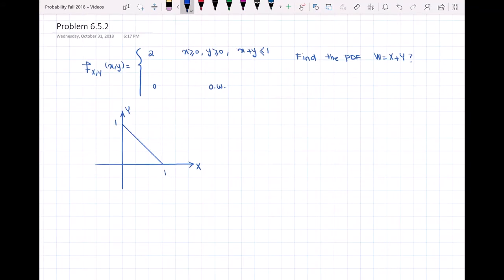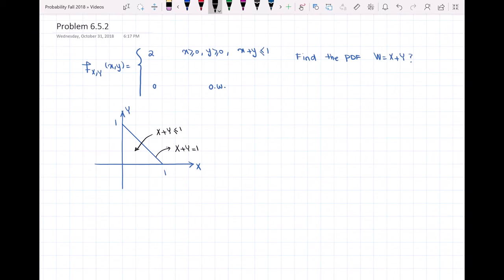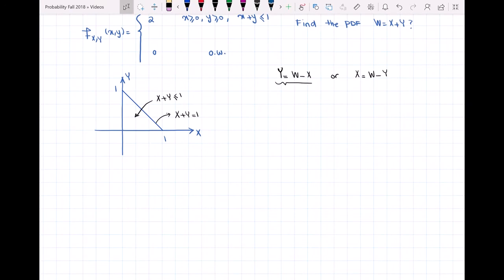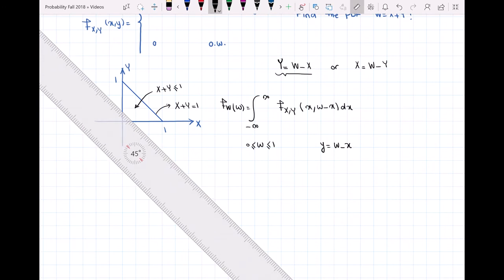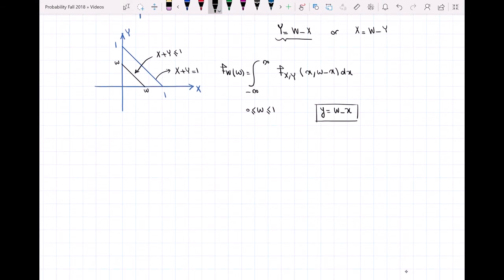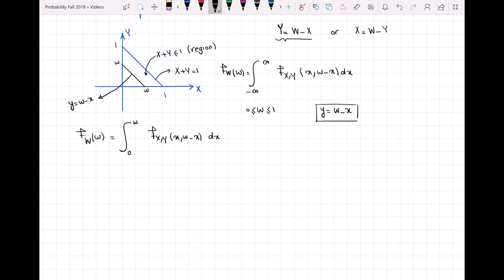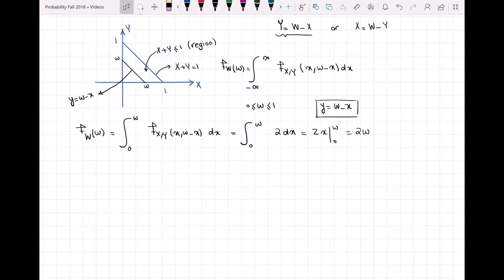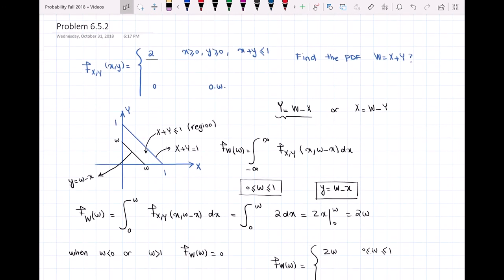PDF of the sum of two random variables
In this video I have found the PDF of the sum of two random variables. i.e. the PDF of W=X+Y